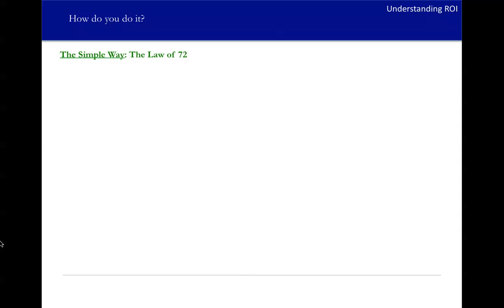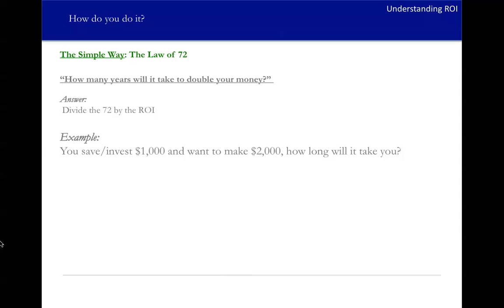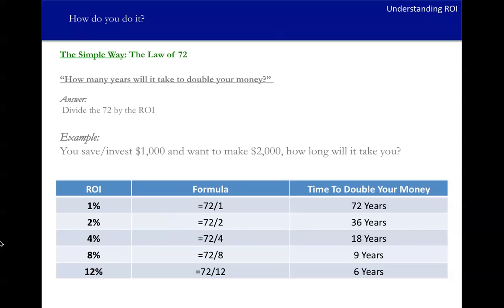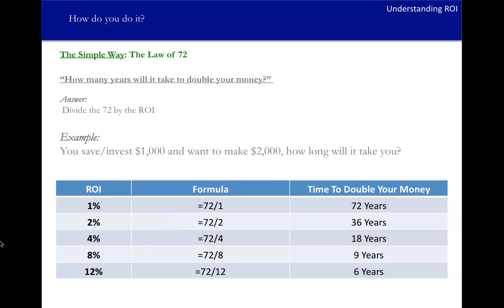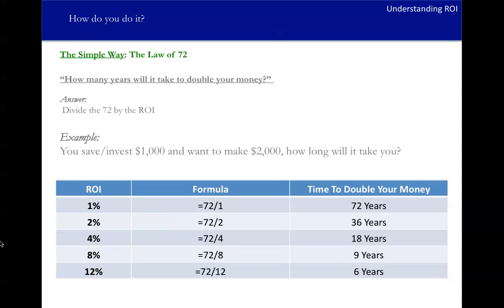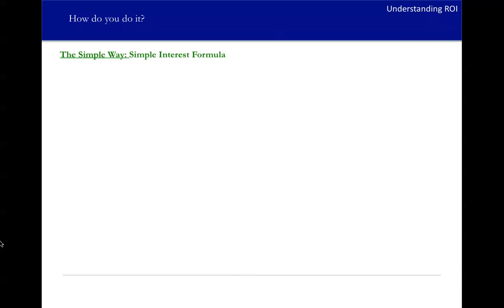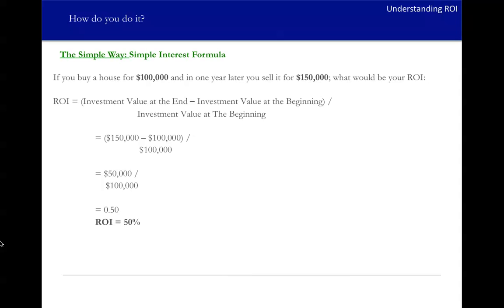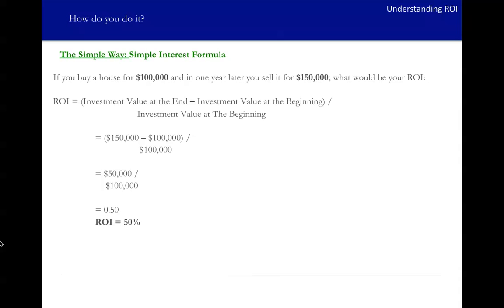4. ROI - How do you do it (Simple)